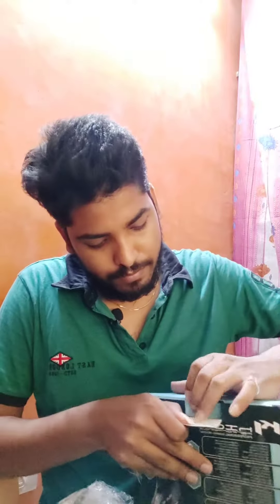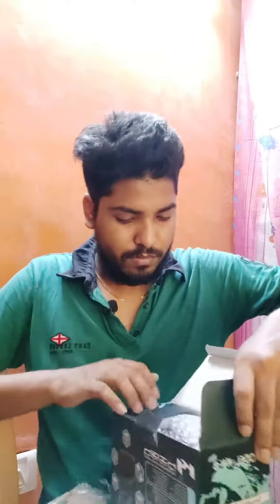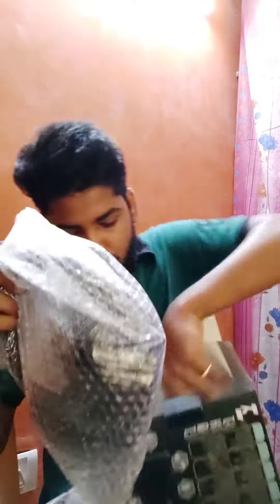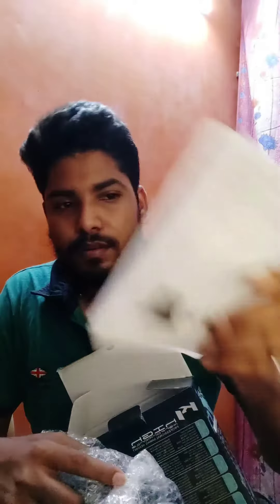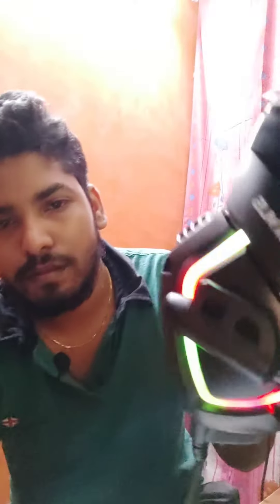Run Mus Gaming Headphone 🎧 Unboxing | SaRan